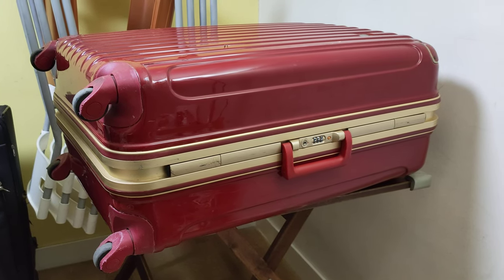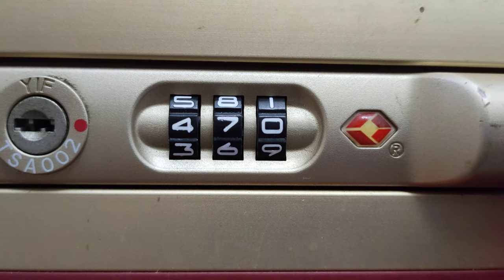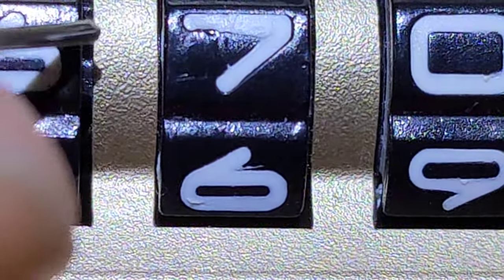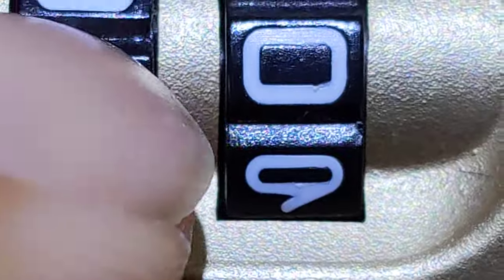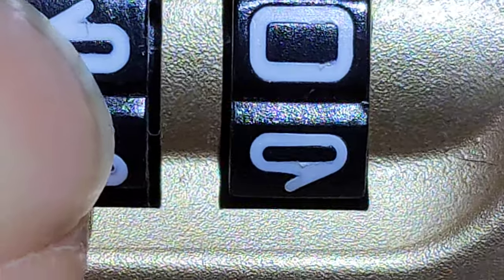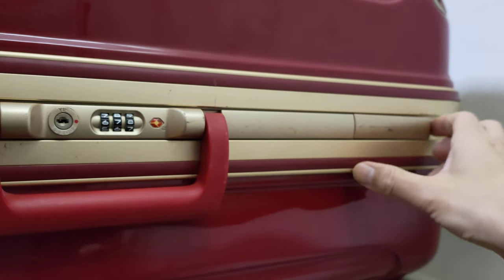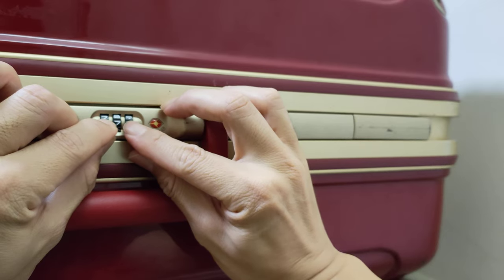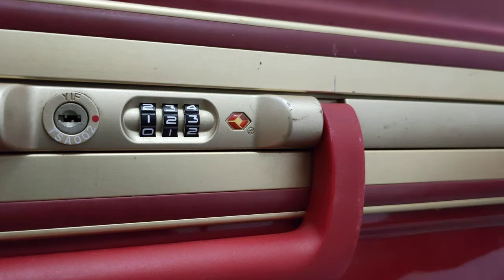long version: unlocking a 3 digit combination lock when you don't know the code